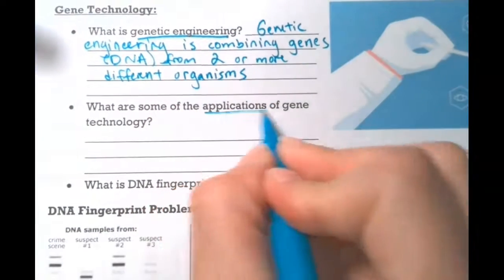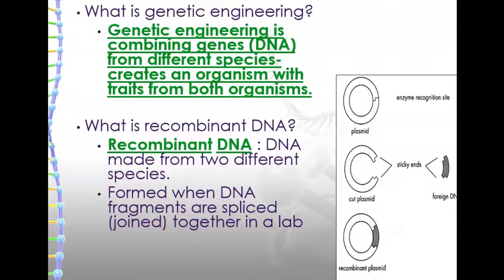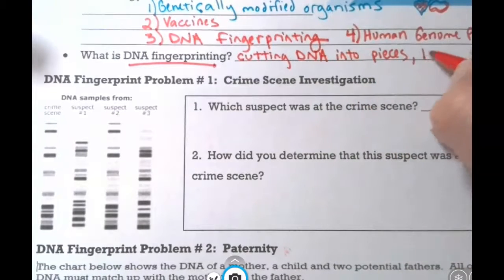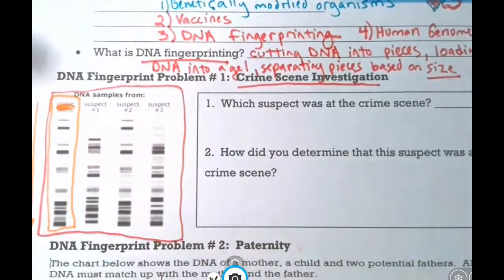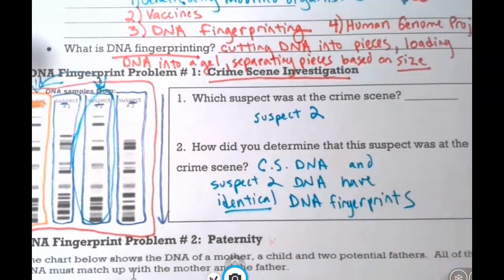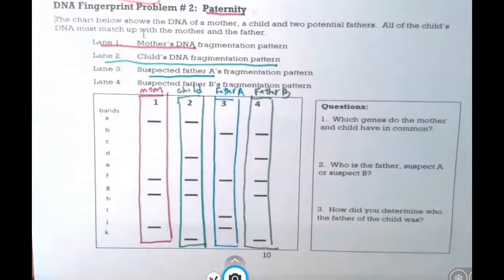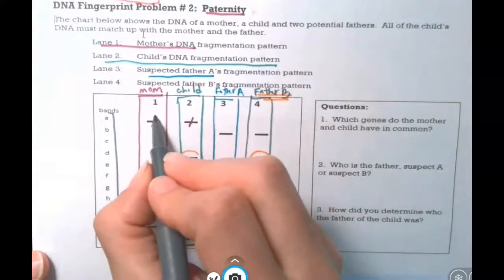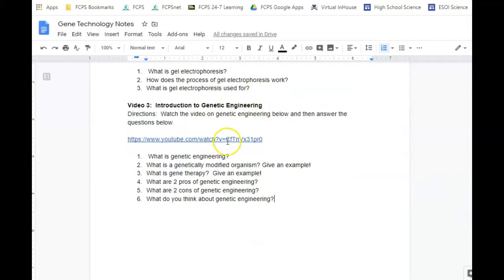Gene Technology Video - Bio 1